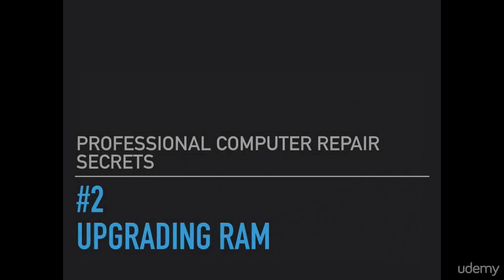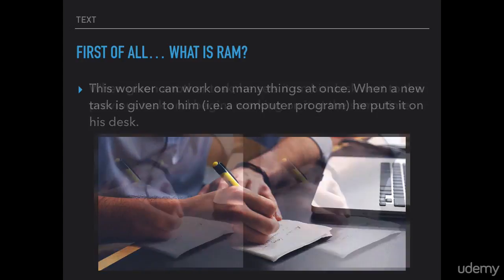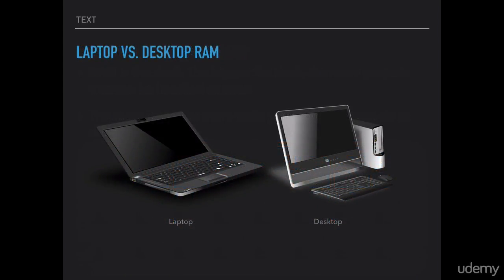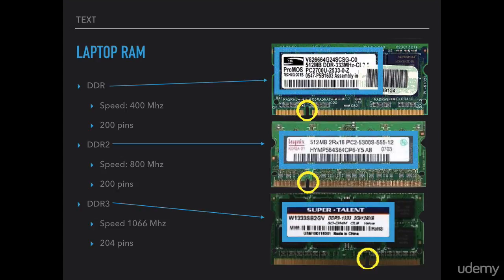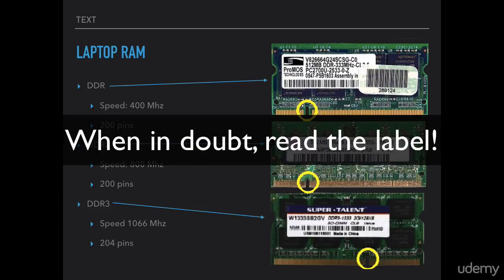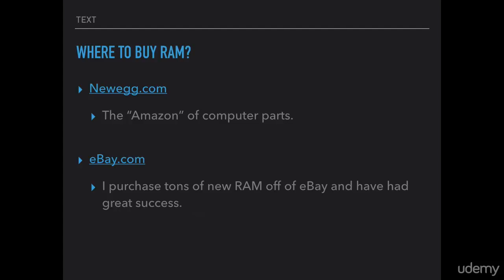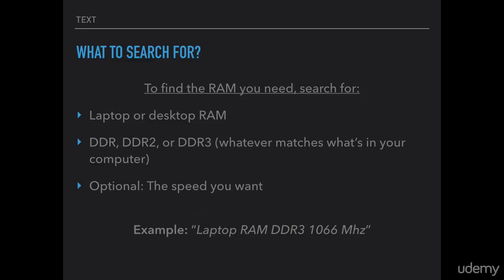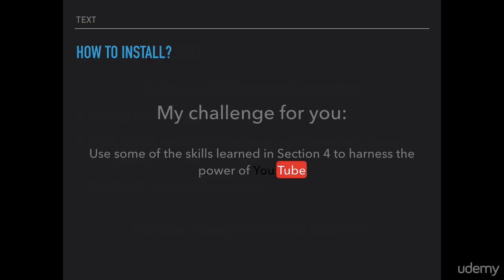computer-repair 002 Secret 2